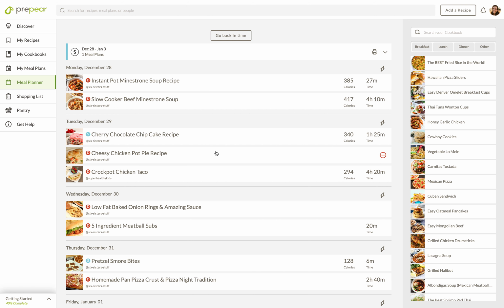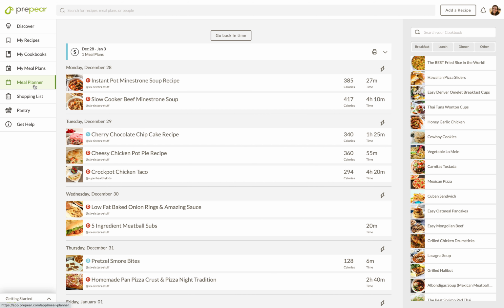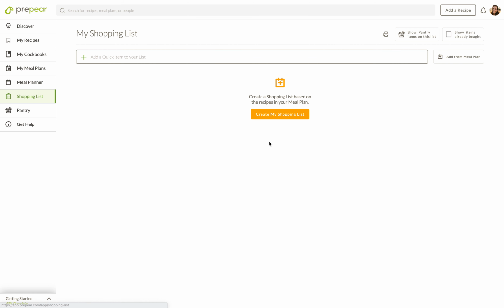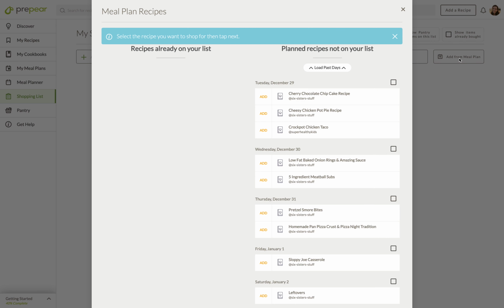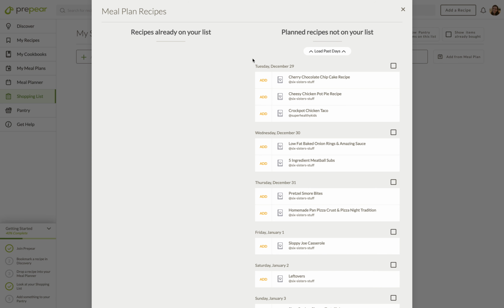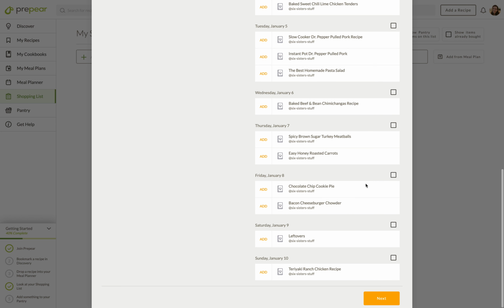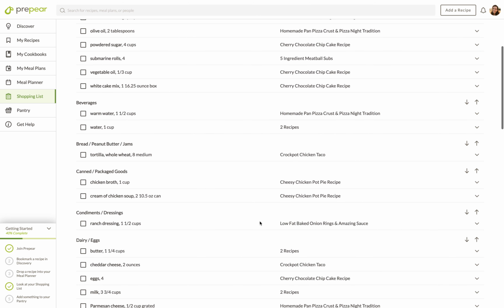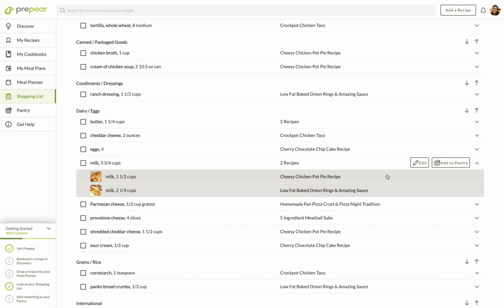How to create a shopping list using my computer on prepear.com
This video will show you how to create a shopping list from multiple recipes on your planner, when using your computer on prepear.com.